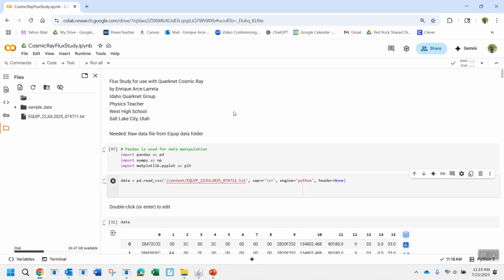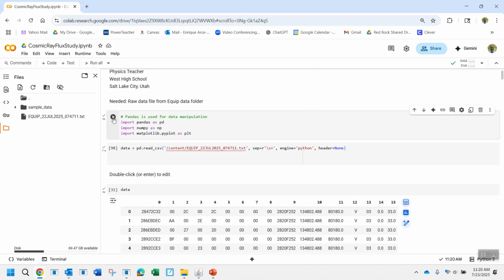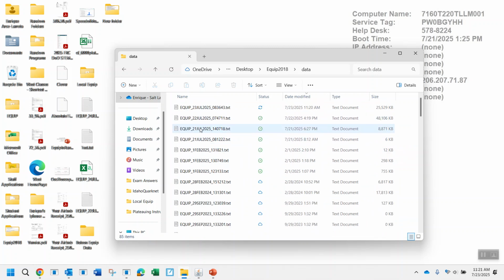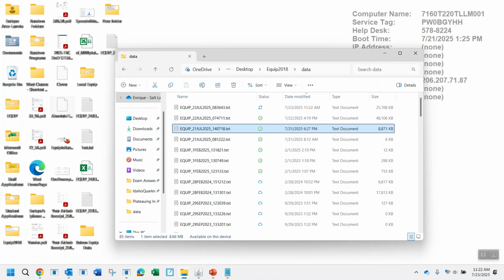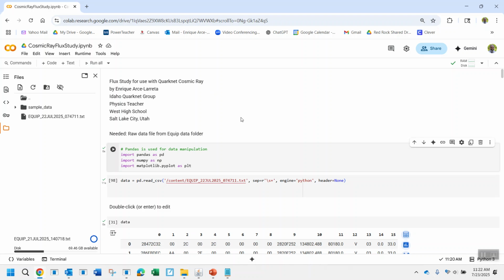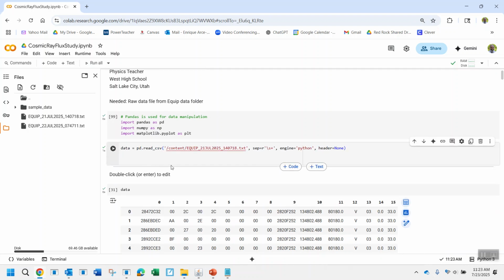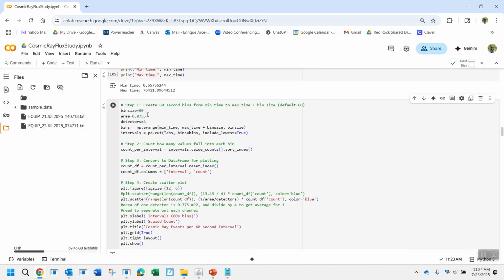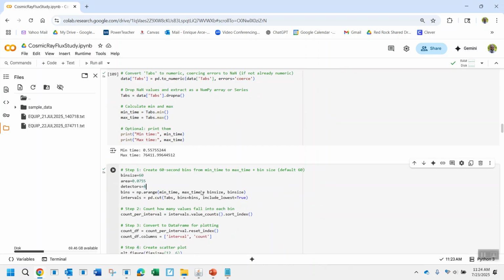QUARKNET Cosmic Ray Flux Instructions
I wrote a collab script to do a flux graph of Cosmic Ray events